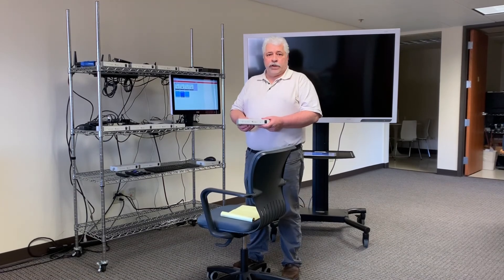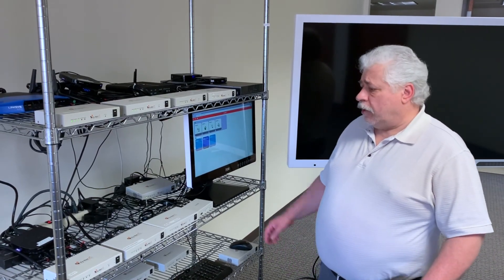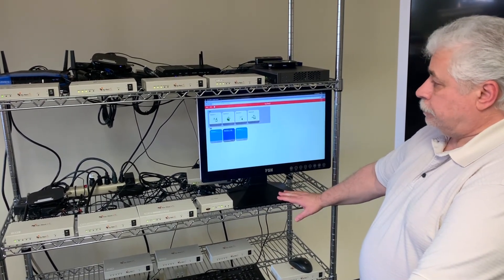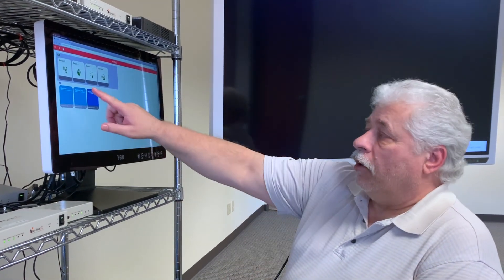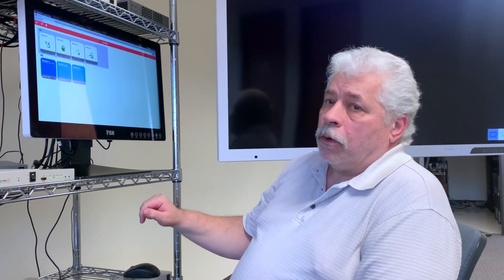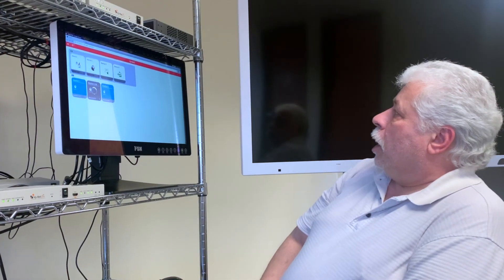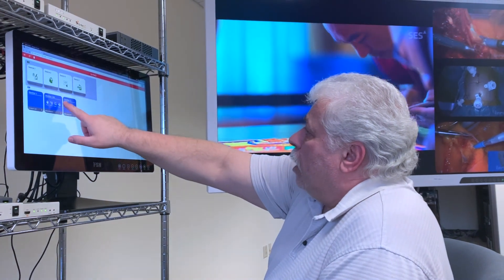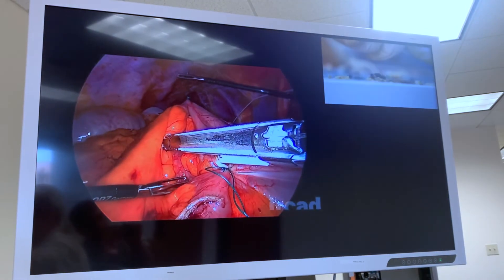Vy-Net 2: Video Over IP Solution by FSN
A comprehensive look at the unique features and capabilities of the Vy-Net 2, a video over IP integration systems for hospitals. Engineer JD presents the technical specs for the system and shows a demo of some of the main functionality.

Key Video Instructions include (with times):
- System Configuration (1:10)
- Browser-Based Interface (2:40)
- Routing (3:35)
- PIP & Multiview (4:10)
- Wireless Control (5:54)